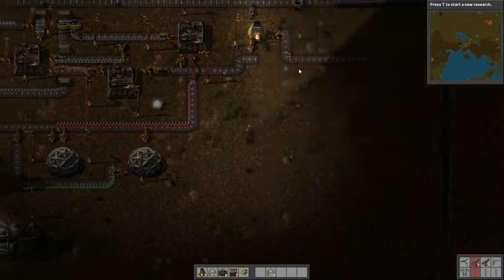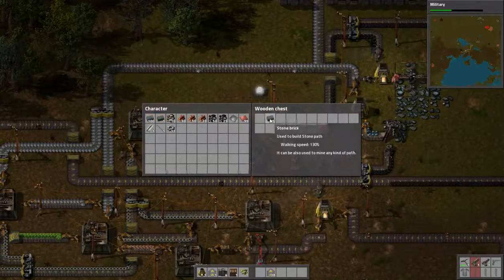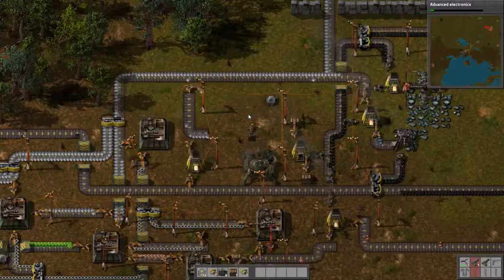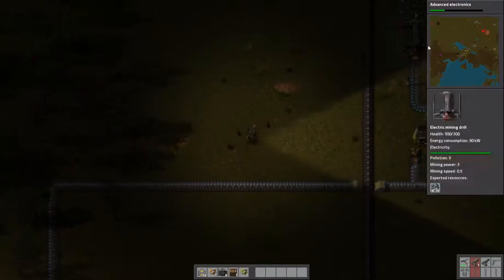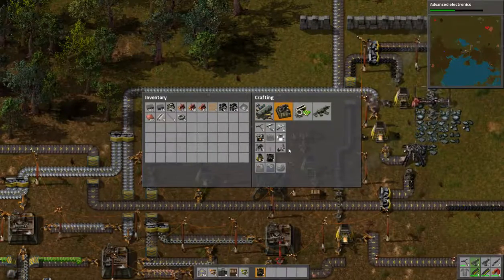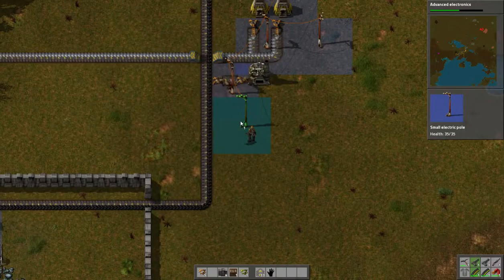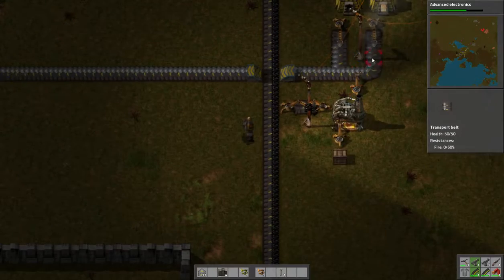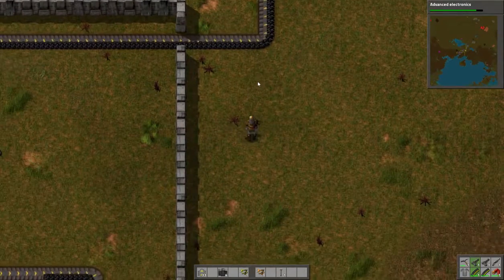Factorio LP Ep- 10 Steel!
Bear989Sr  learning Factorio.